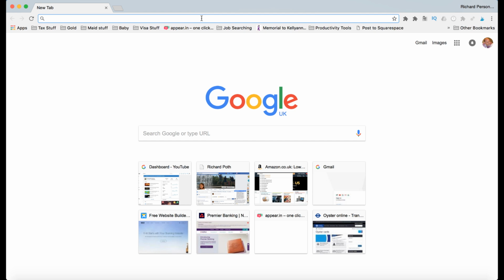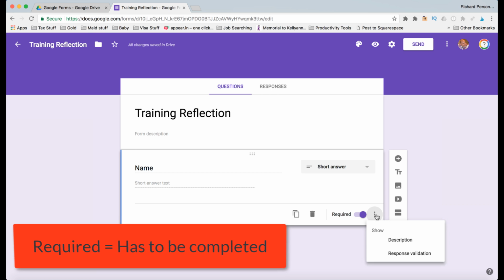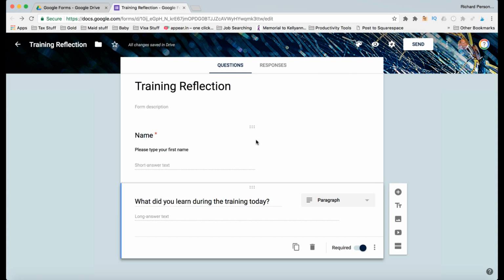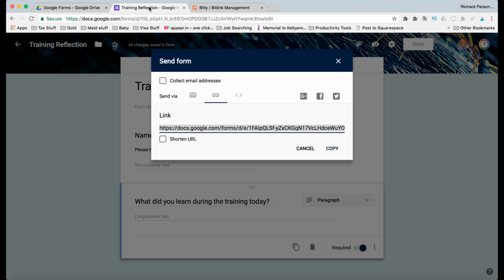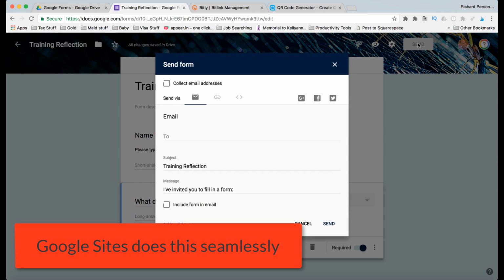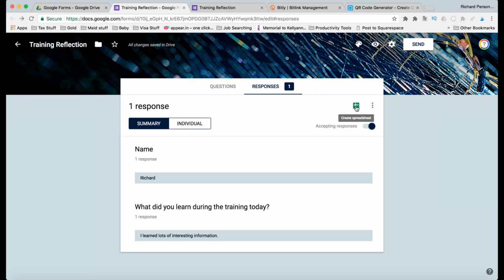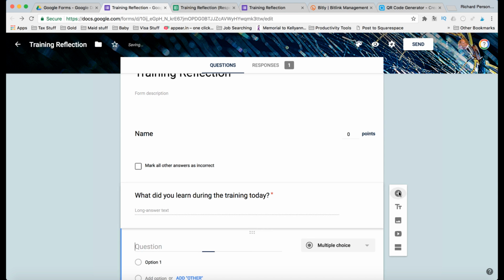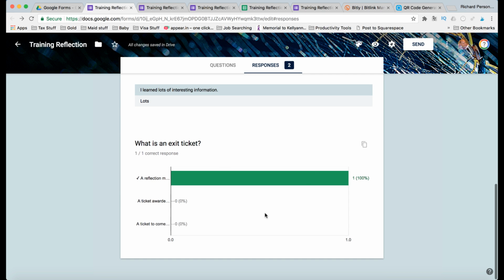Google Forms - Creating Exit Tickets for your Students - Student Reflections using Google Forms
Google forms are an excellent way of getting instant learning feedback from your students. Here are some reflection ideas using Google Forms :

In one simple question ask the students what they have learned. You can request a minimum character count to ensure the students write a sufficient amount.

In one question ask the student to list the vocabulary they have learned/used within the lesson.

Give a short quiz and used the Quiz feature in Google Forms to mark it.

Use it as a survey to find out what they thought of the lesson.
Collect work that needs to be handed in.